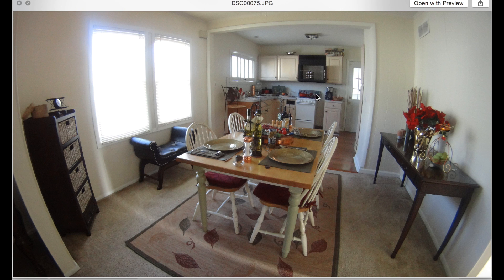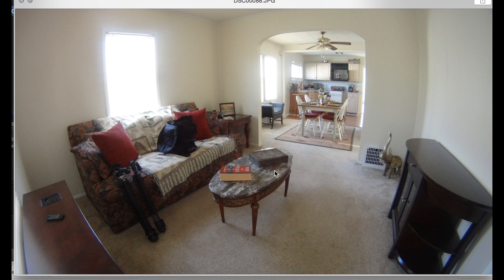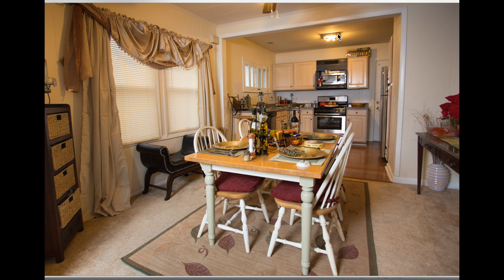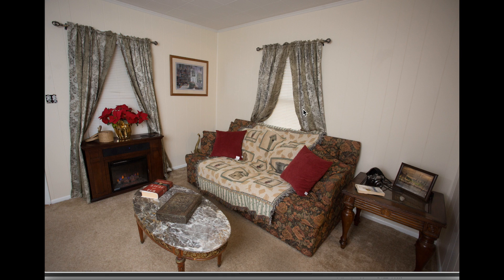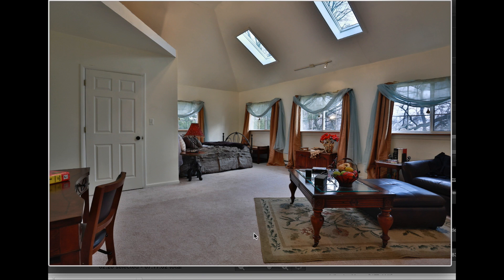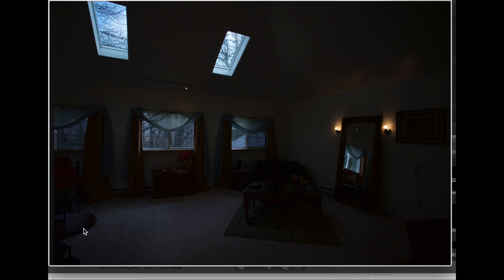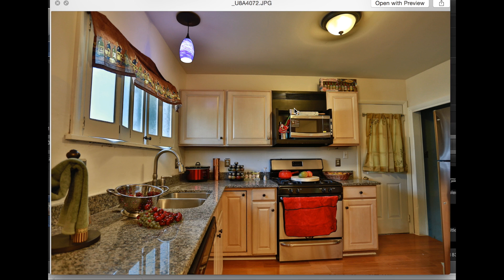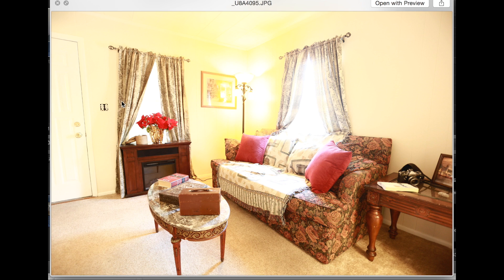Real Estate Staging why to do it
Here is my wishlist if you care to go that direction Real Estate Staging why to do it. This video will show what a house can look like without the proper staging and also how much better a home can look like with new granite counters and stainless steel appliances.
It will also contain some thoughts on why you photograph with a certain perspective that will add to the visual effect of the potential buyer(s).